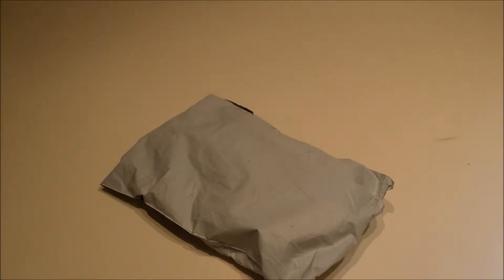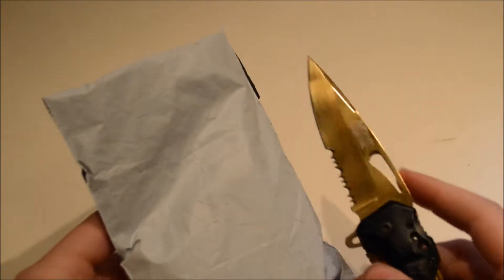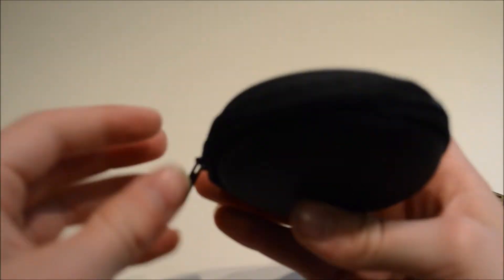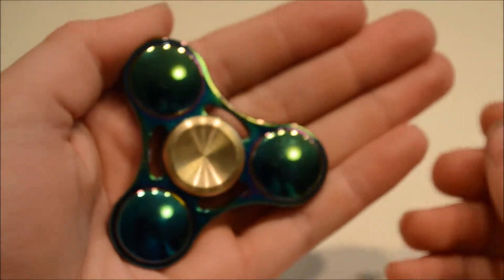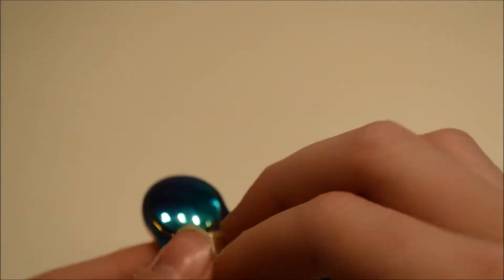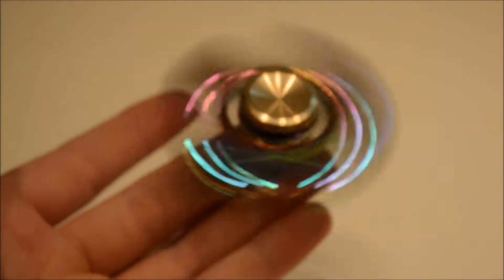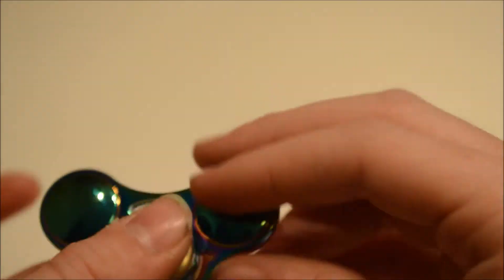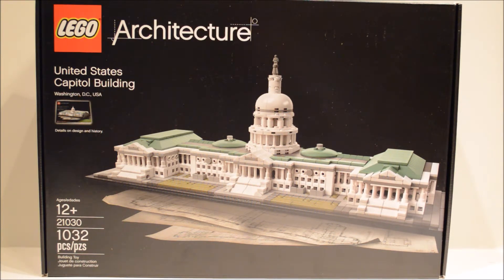Fidget Spinner Unboxing! SENT SOLID GOLD SPINNER ON ACCIDENT!? || HD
Hope you enjoy this short video! I really enjoy making videos, and would LOVE to hear YOUR ideas!
Other channels
Lego Master Colby and Colbster9